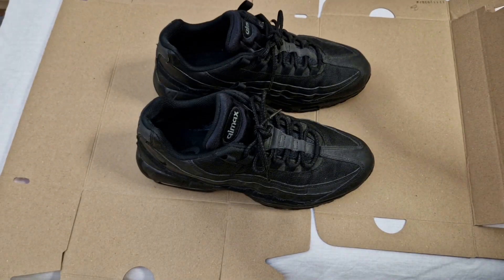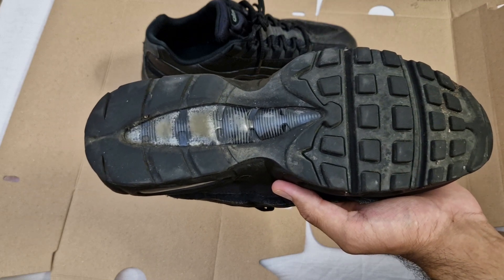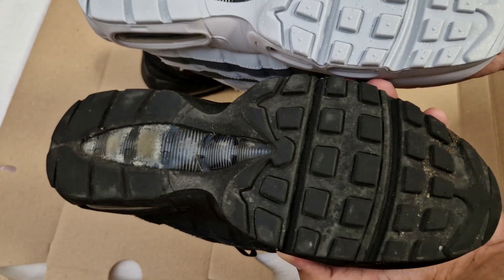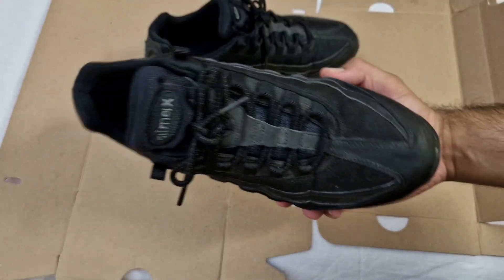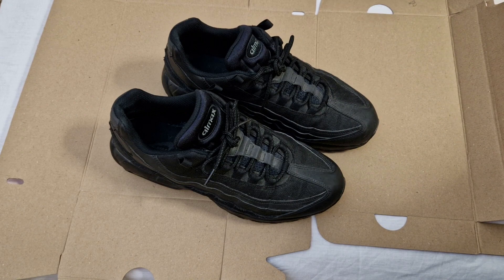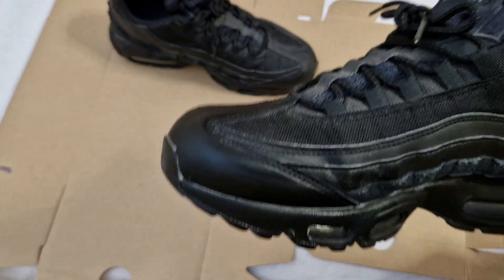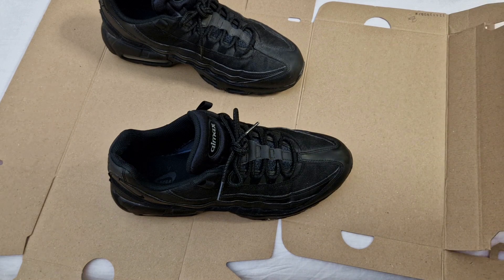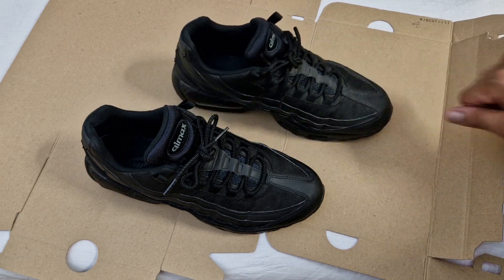1 YEAR LATER - NIKE AIR MAX 95 TRIPLE BLACK REVIEW | ON FEET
ONE YEAR LATER, AIR MAX 95 TRIPLE BLACK

Quick video to show what they are like around a year after wearing them.

Check out the socials toooo